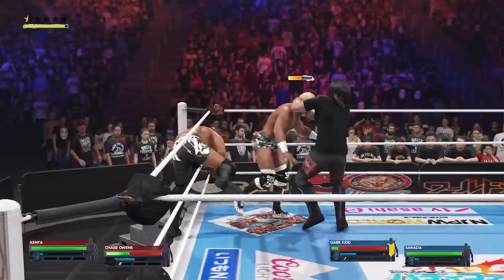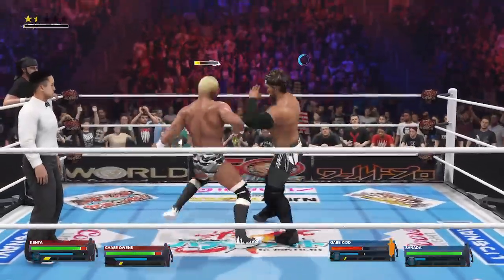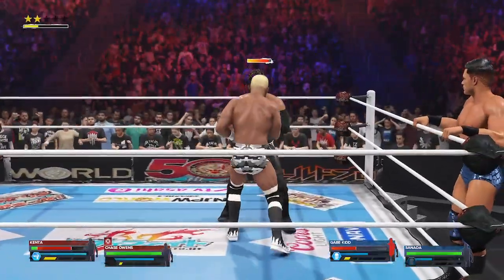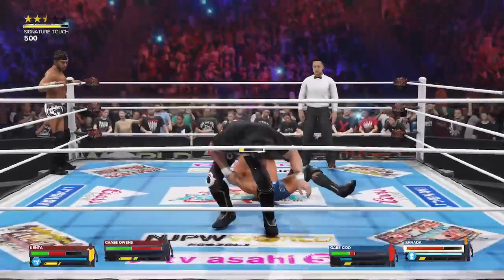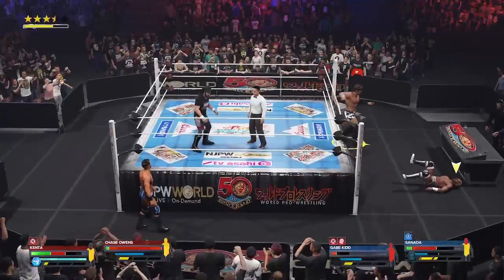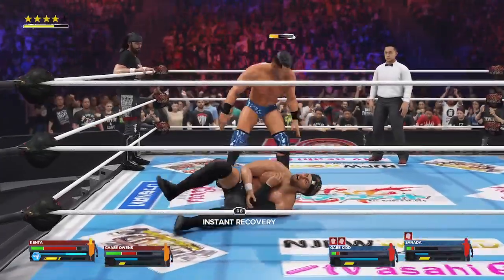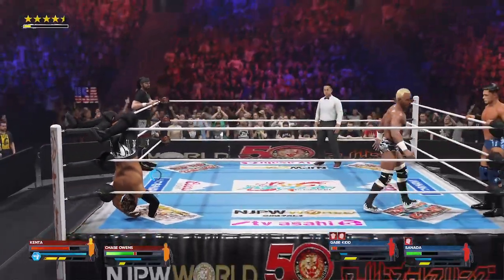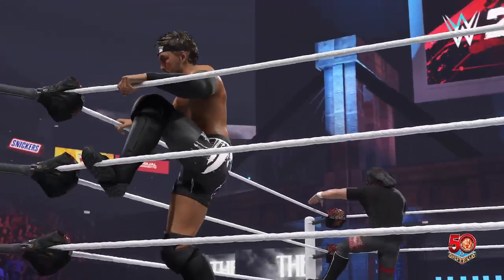NJPW World Tag League - Bullet Club Vs Bullet Club War Dogs